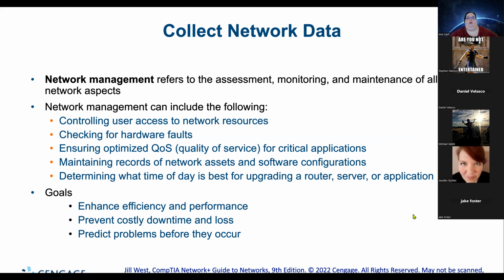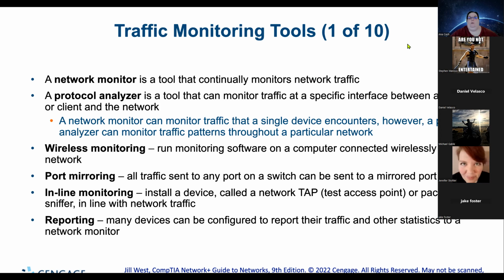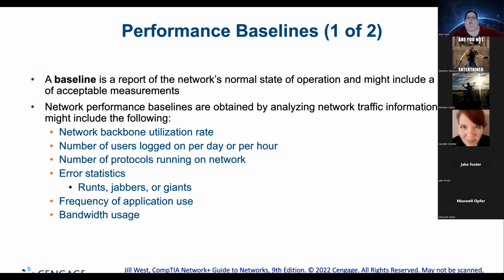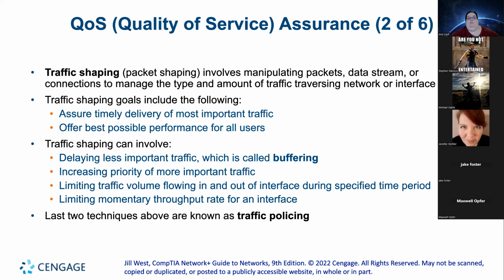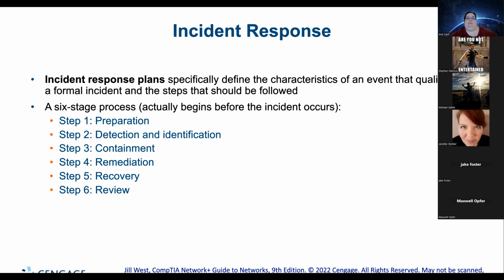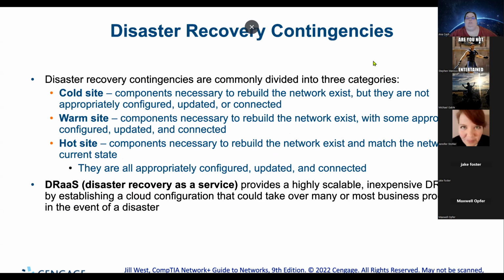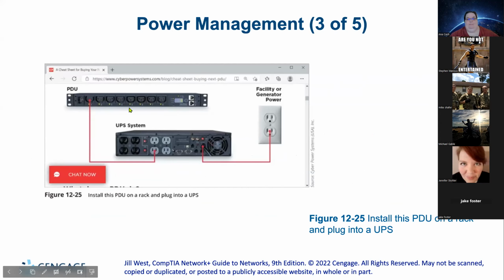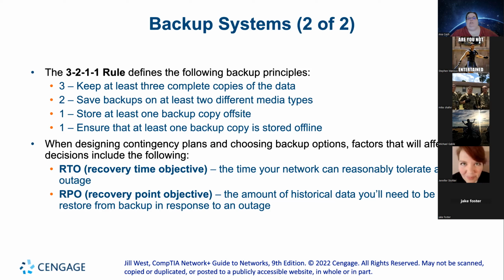CSEC 125-001R April 26, 2023